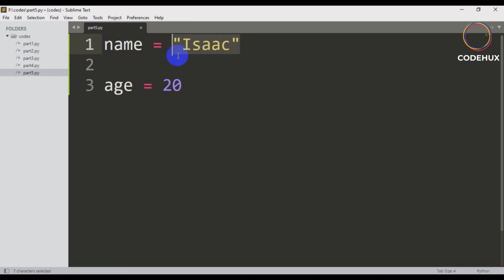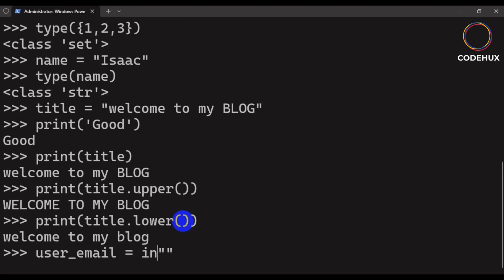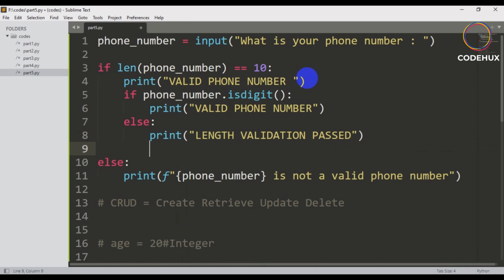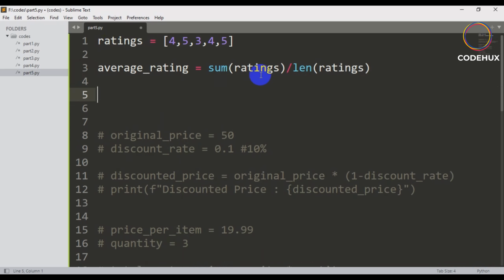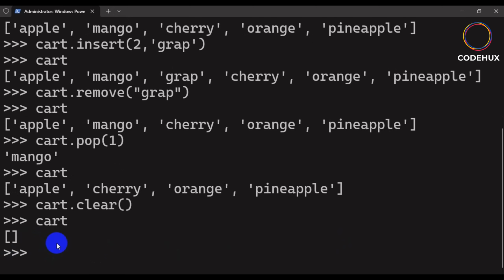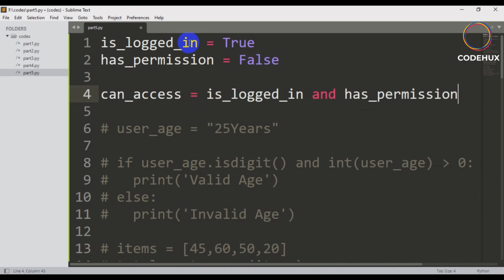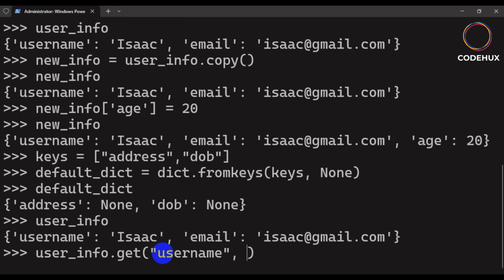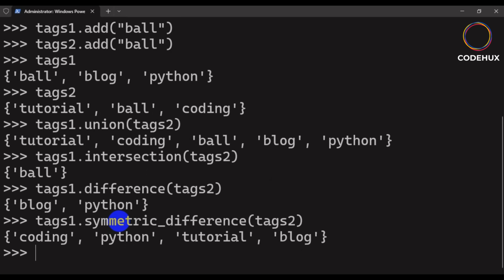#5 Data Types and Methods | Complete | Python Tutorial for Beginners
In this video, we dive deep into the different Python data types and the methods that apply to them. Whether you're new to programming or looking to refresh your knowledge, this tutorial will provide clear explanations and real-life examples to help you understand and utilize Python data types effectively.

𝐈𝐧 𝐭𝐡𝐢𝐬 𝐯𝐢𝐝𝐞𝐨, 𝐲𝐨𝐮'𝐥𝐥 𝐥𝐞𝐚𝐫𝐧:

    The different types of data (integers, floats, strings, lists, tuples, sets, dictionaries)
    How to use methods specific to each data type
    Real-world examples to see how these data types are used in everyday coding scenarios

𝐀𝐛𝐨𝐮𝐭 𝐂𝐨𝐝𝐞𝐇𝐮𝐱:
At CodeHux, we specialize in Website Development, Mobile App Development, Automation, Artificial Intelligence, Software Development, and custom solutions.